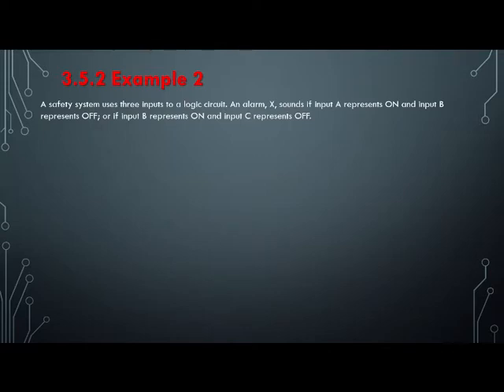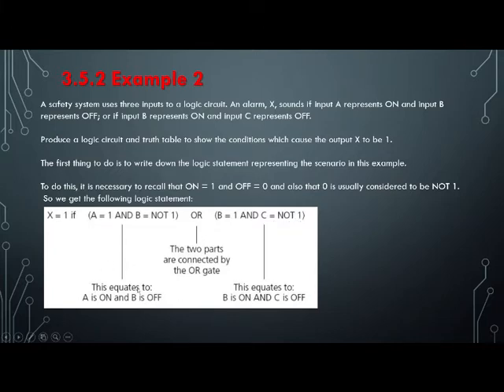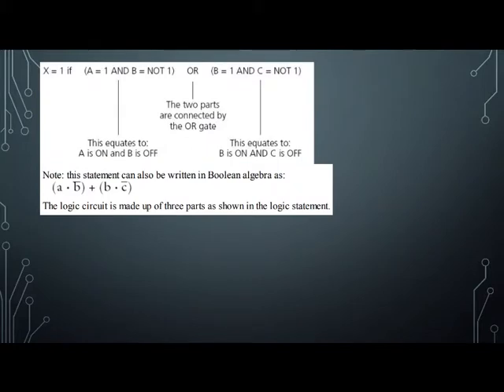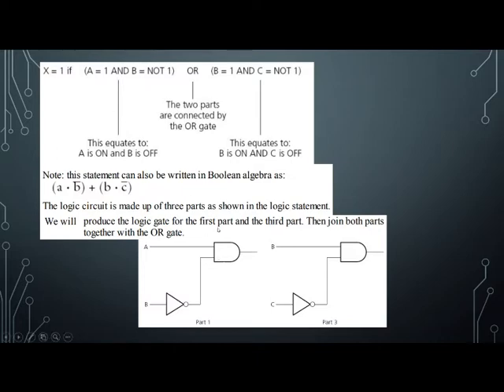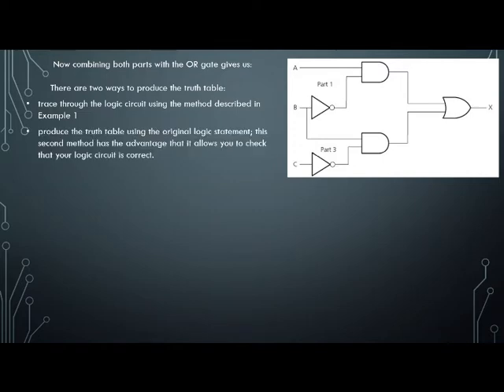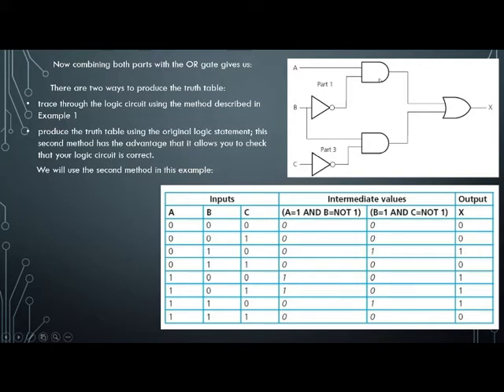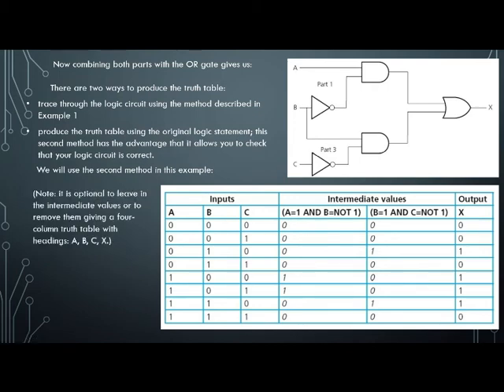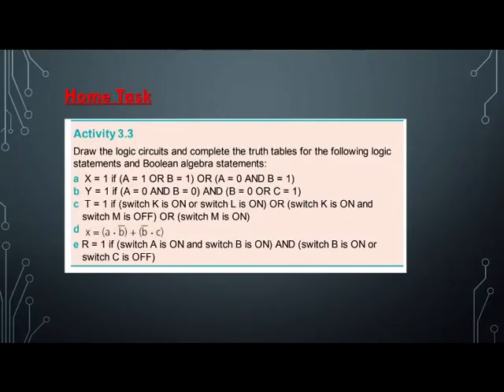G6 Computer Chapter 3 Example 2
G6 Computer Chapter 3 Logic Circuit and Logic gates Example 2